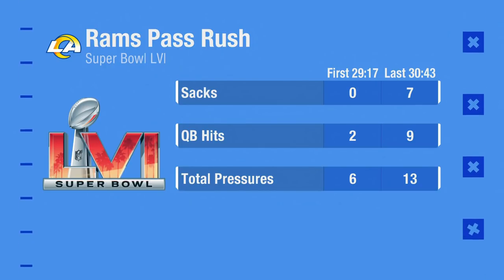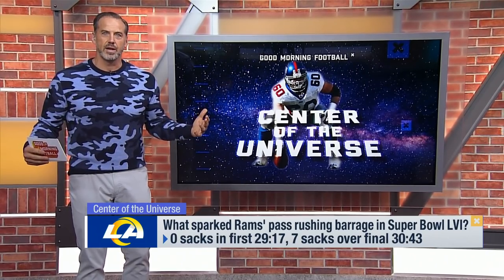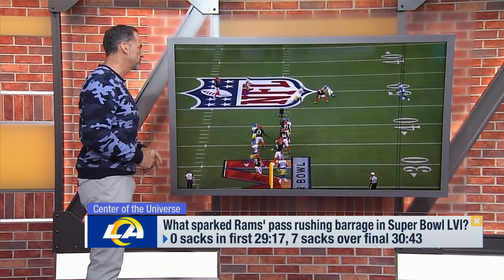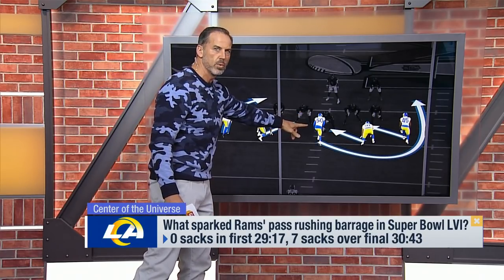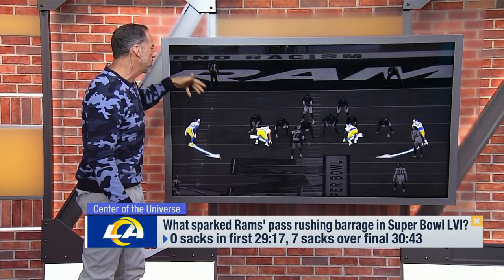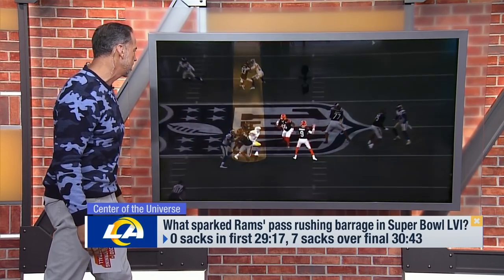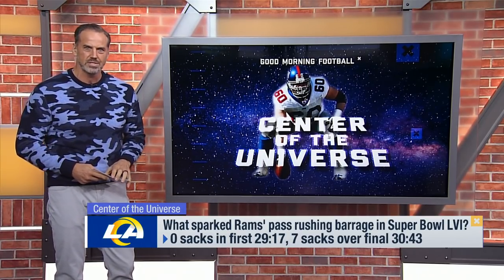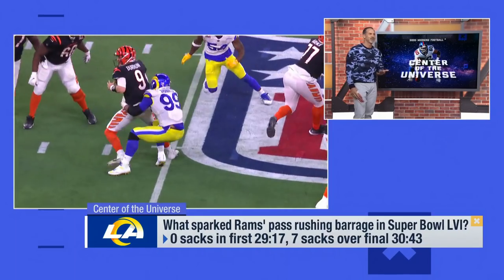NFL Film Session: Breaking Down Rams' Dominant Pass Rush in Super Bowl LVI